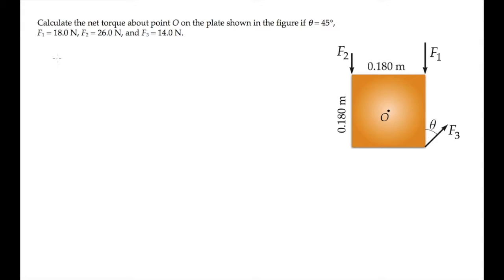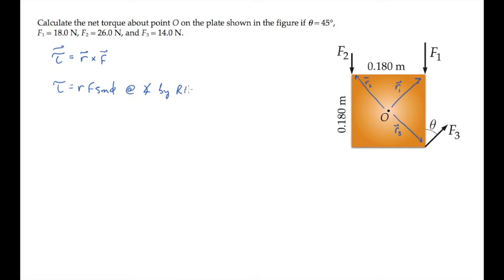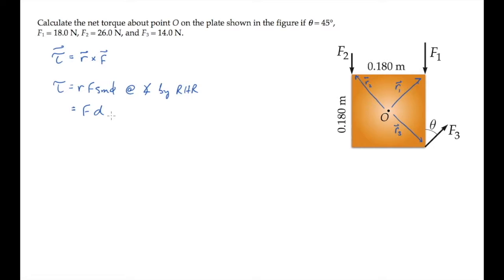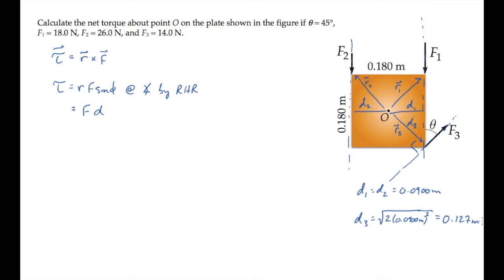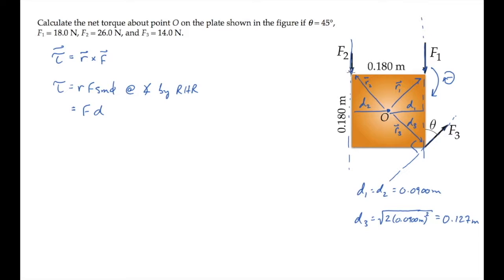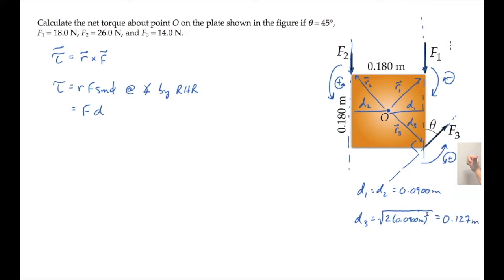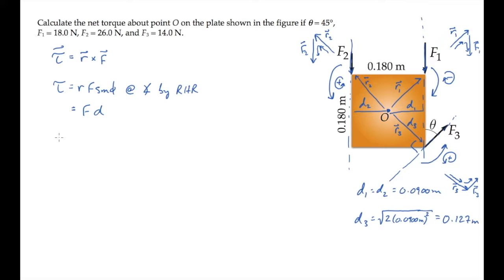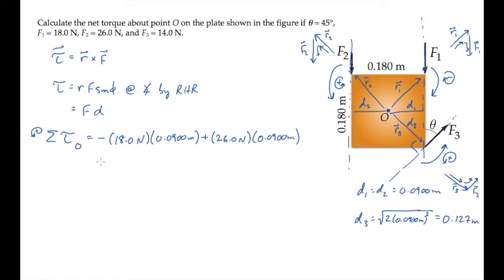Rotational Motion: Torque. Level 2, Example 1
Calculate the net torque about point O on the plate shown in the figure if θ = 45°, F1 = 18.0 N, F2 = 26.0 N, and F3 = 14.0 N.